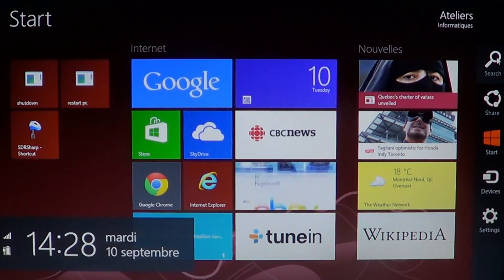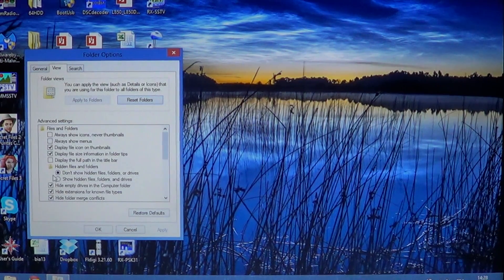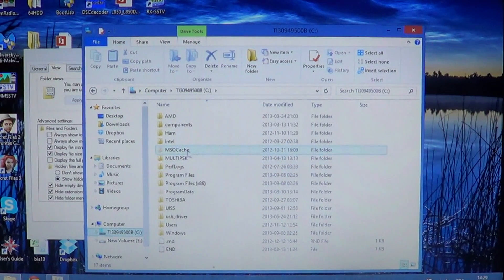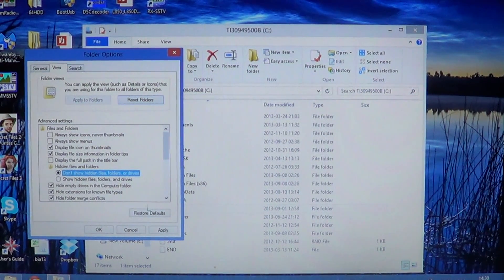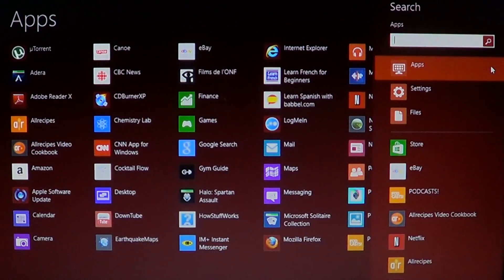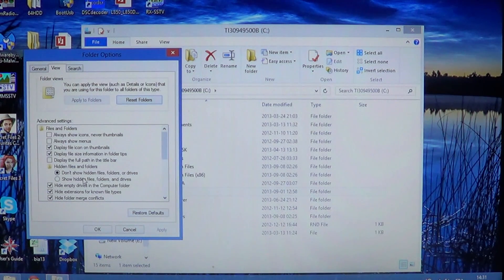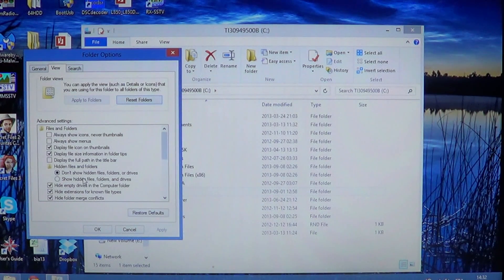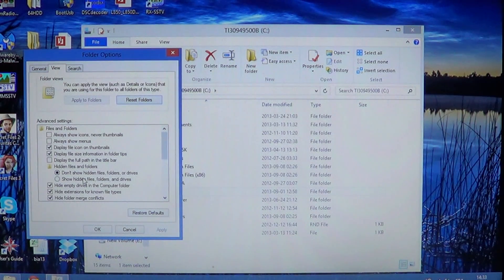Windows 8 Show or hide hidden files folders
How to show hidden files and folders in Windows 8